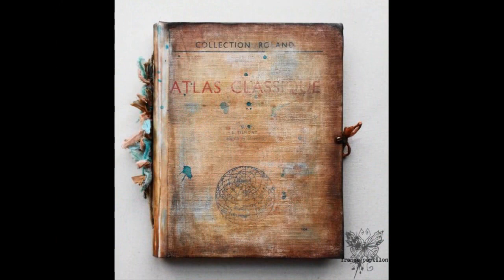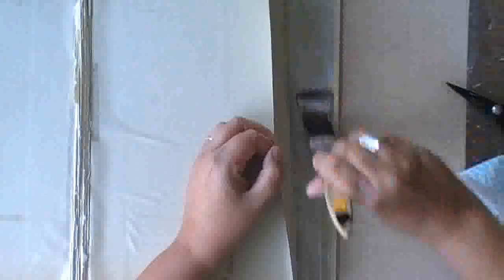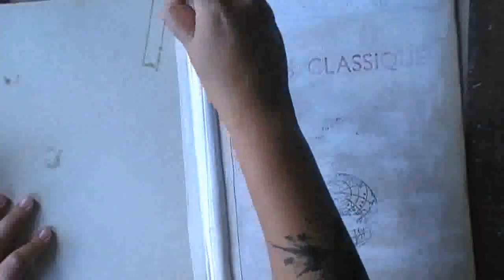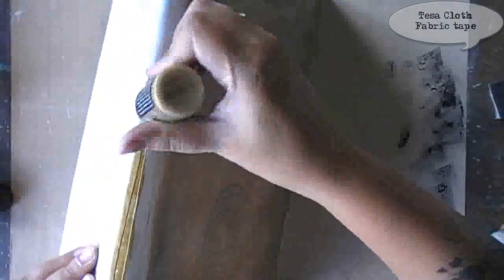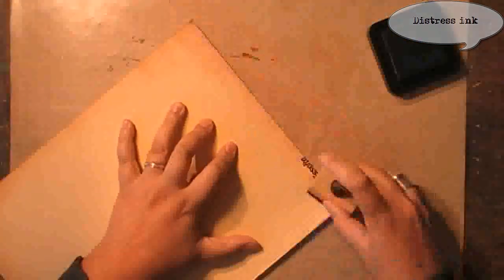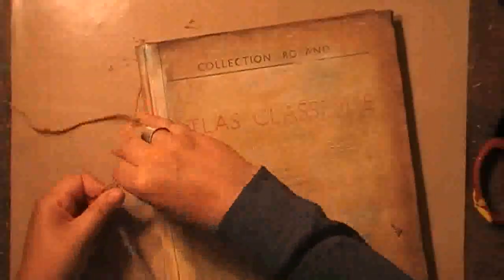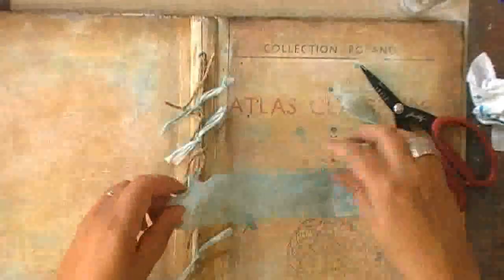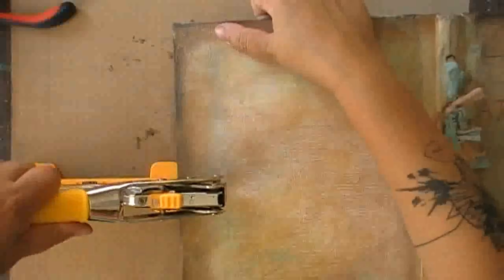Altered atlas... mixed media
Time lapse video of the making of my new file storage in an old atlas.